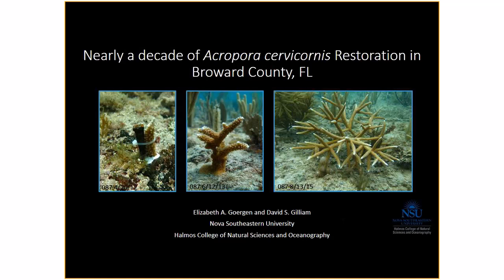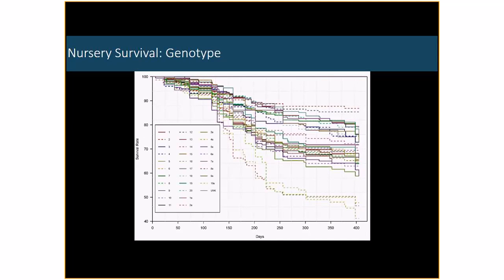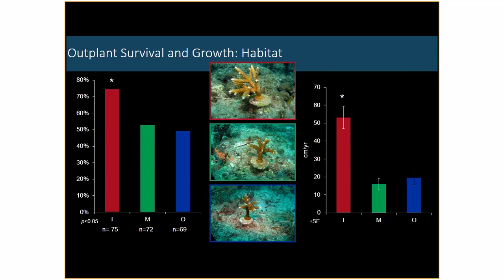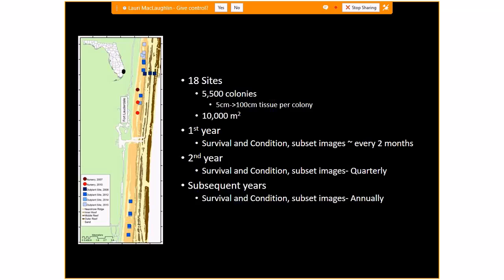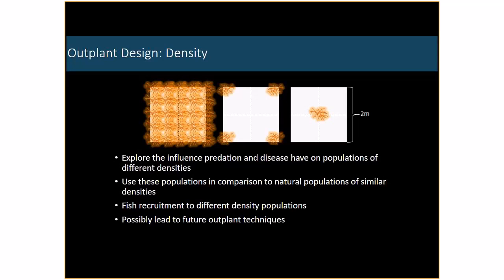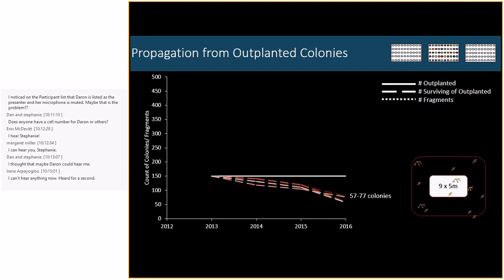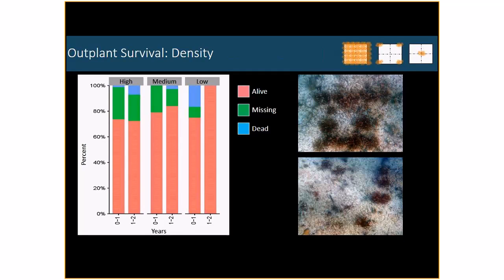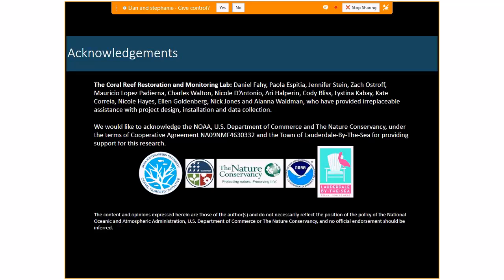Acropora cervicornis Outplanting - Liz Goergen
Full Title: “Status, Trends, and Lessons Learned from A. cervicornis Outplanting” - Liz Goergen, Nova Southeastern University

This presentation was delivered at The Florida Department of Environmental Protection Coral Reef Conservation Program's first annual Research and Academic Learning Exchange held January 26th, 2017 in Hollywood, Florida.